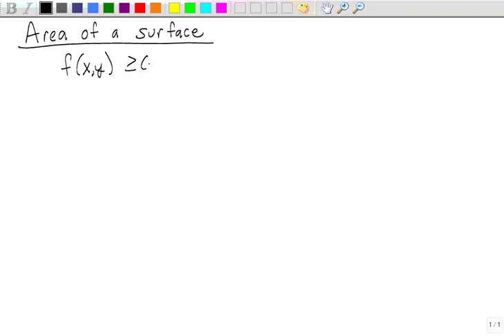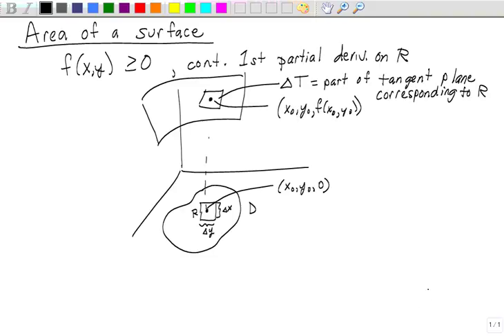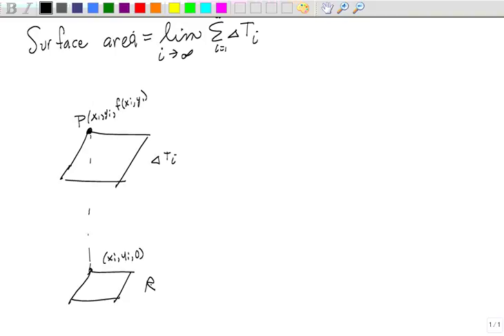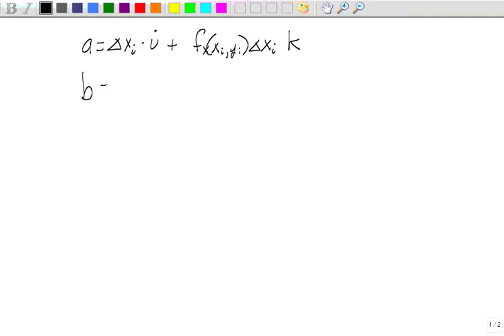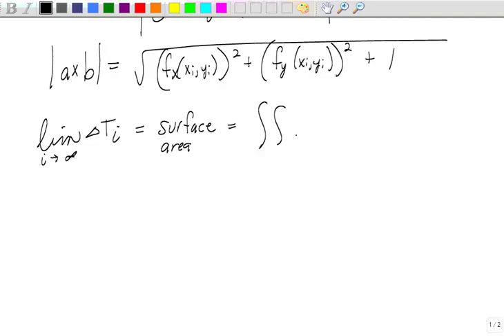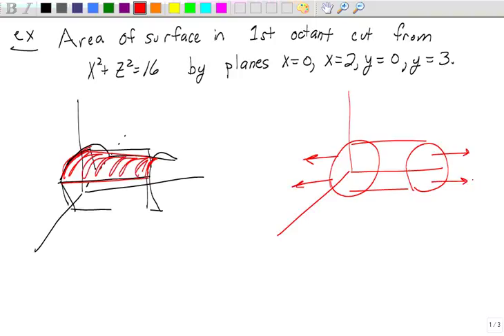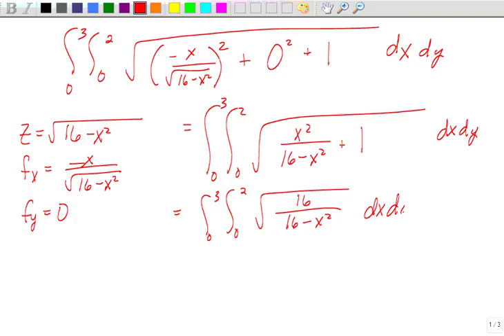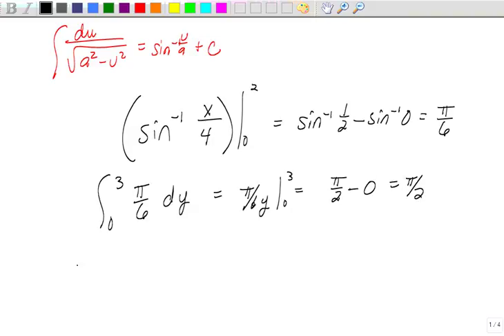16 6 area of a surface